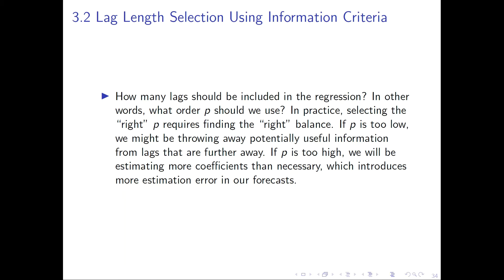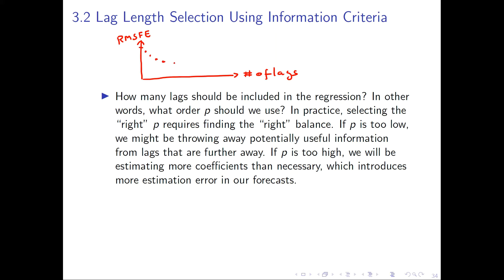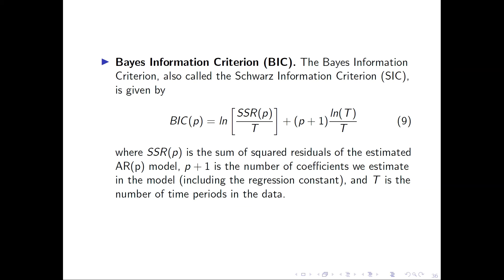8.3.2 Time Series - Lag Length Selection Using Information Criteria